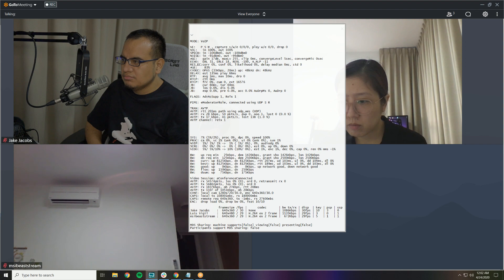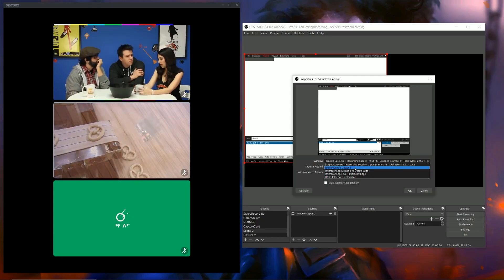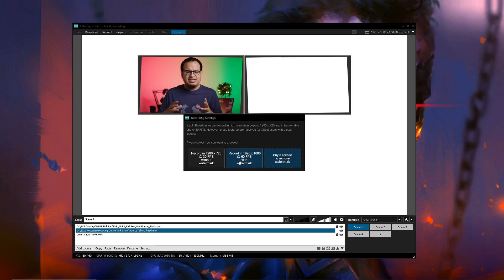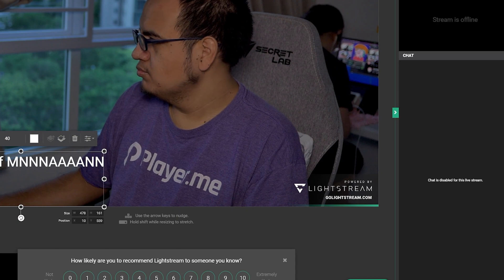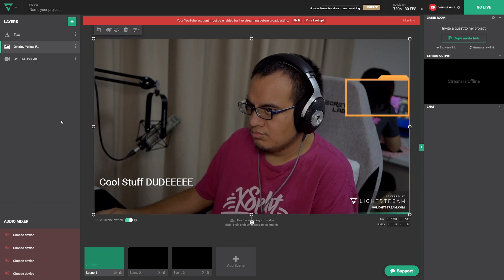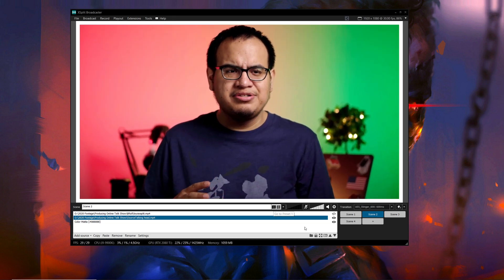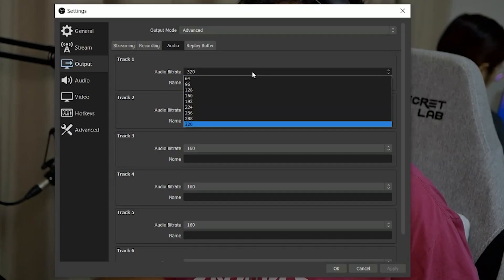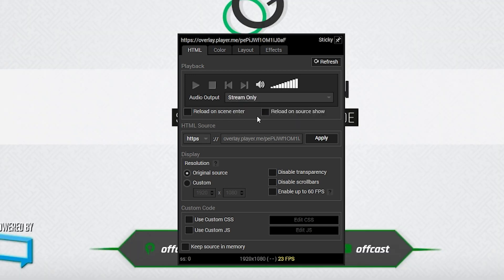Best Streaming Software for Online Talk shows or Podcasts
Previously we discussed what software works best for hosting your video calls for online talk shows and podcasts.

Now let’s take a look at the software you’ll be using to produce live streamed talk shows and podcasts.

Equipment Used

My Equipment:
Dynamic Microphone
Cloud Lifter
My Key Light

Equipment Used:
Audio Recorder